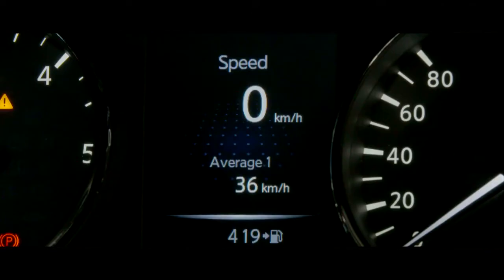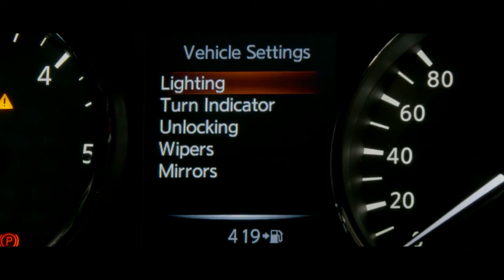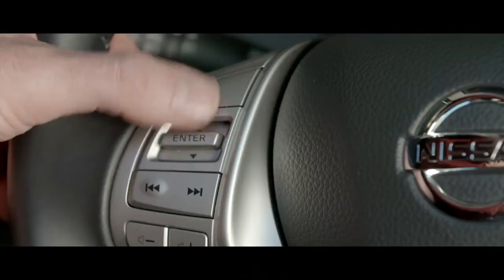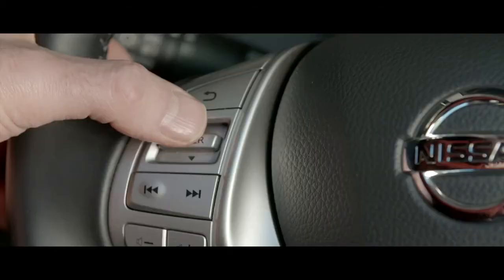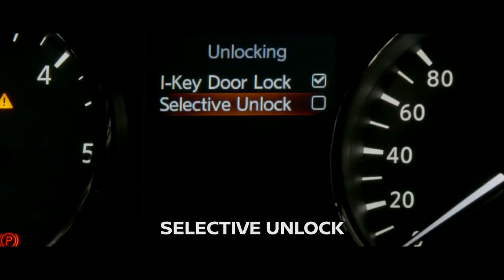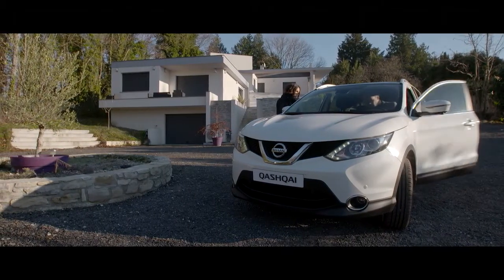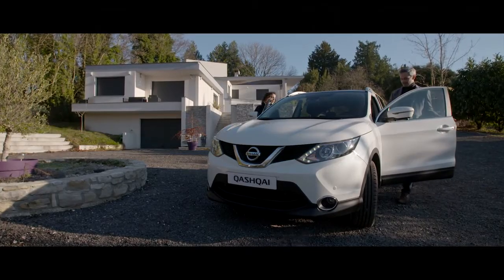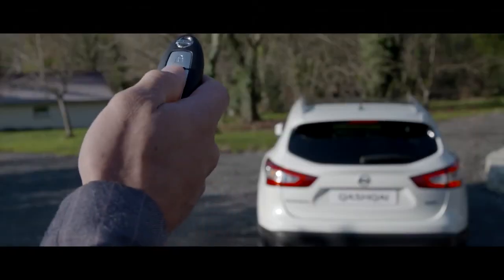Nissan Qashqai Tutorials : How to access the Unlocking (I-Key door lock, Selective unlock) settings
These tutorials are designed to help Nissan Qashqai owners in their daily life. The video explains how to access the Unlocking (I-Key door lock, Selective unlock) settings.